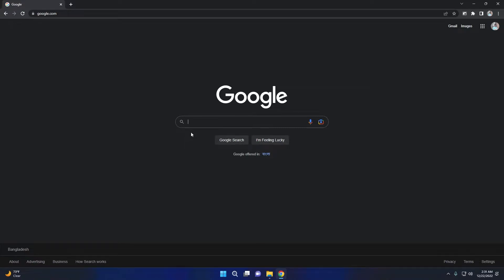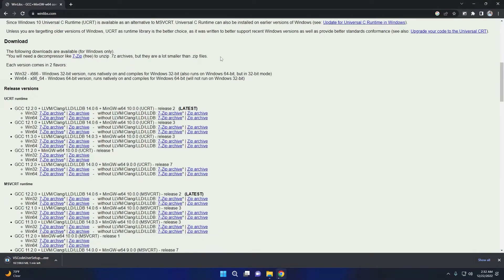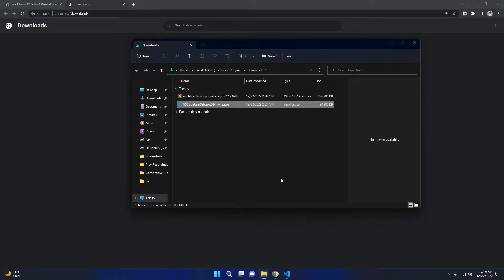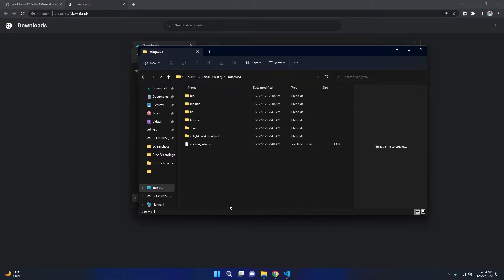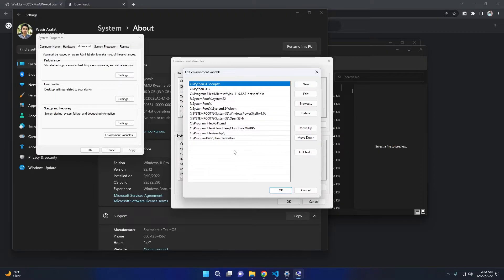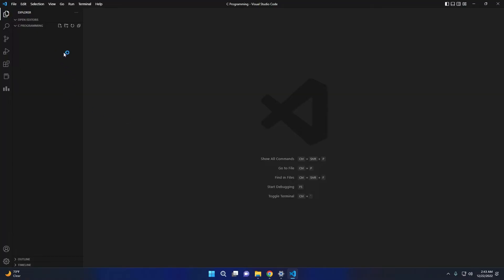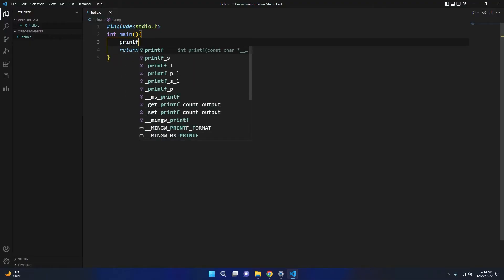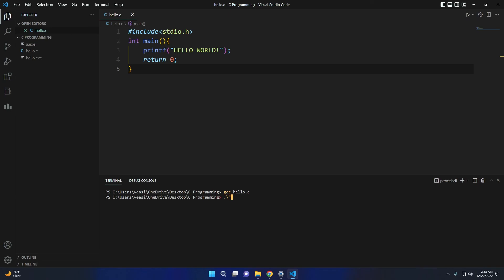Installation of VS Code & GCC Compiler Setup for C and C++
In this video, we will guide you through the process of installing Visual Studio Code and setting up the GCC compiler for C and C++ programming languages. We will start by showing you how to download and install Visual Studio Code, then we will walk you through the steps of installing the GCC compiler and configuring it in Visual Studio Code. By the end of this video, you will have a fully functional development environment for C and C++ programming on your computer.